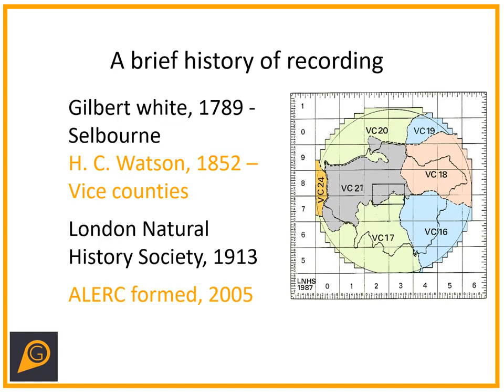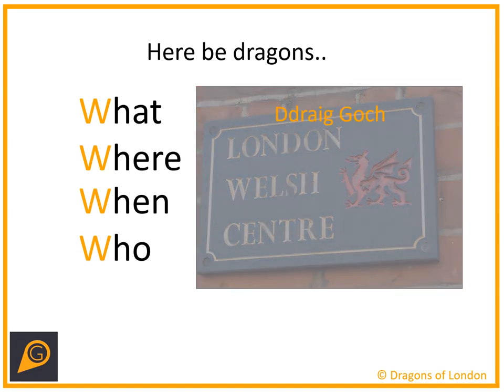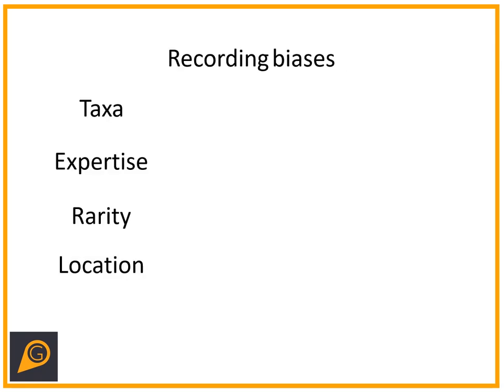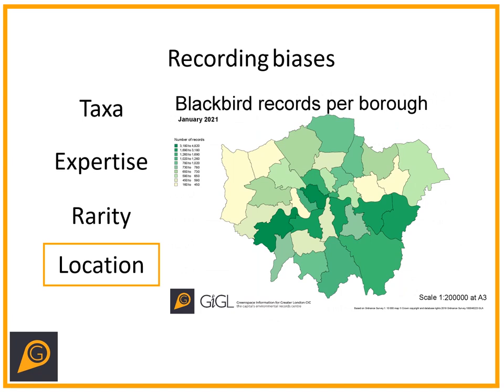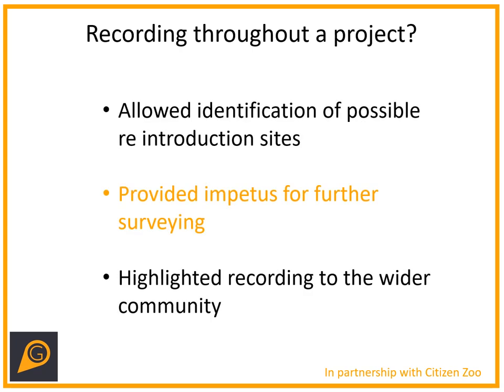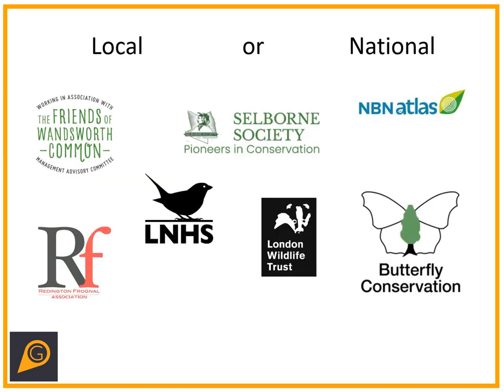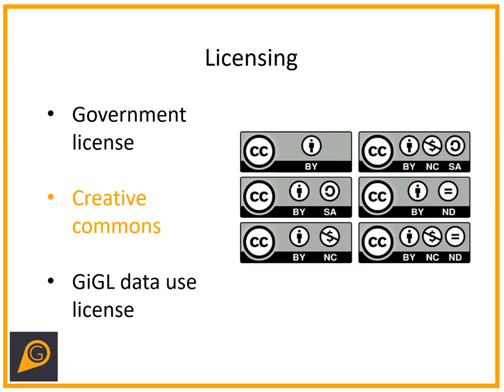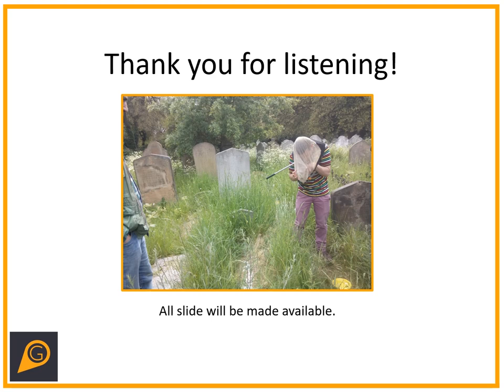Introduction to biological recording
A brief introduction to biological recording, covering the history and current state of recording in London.